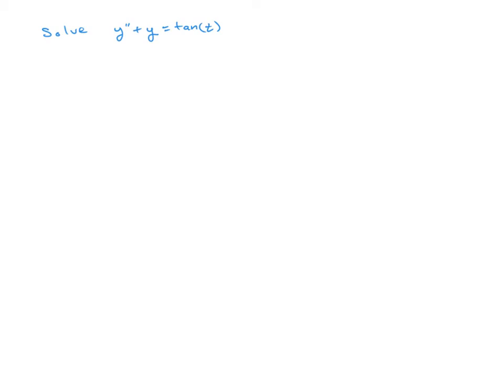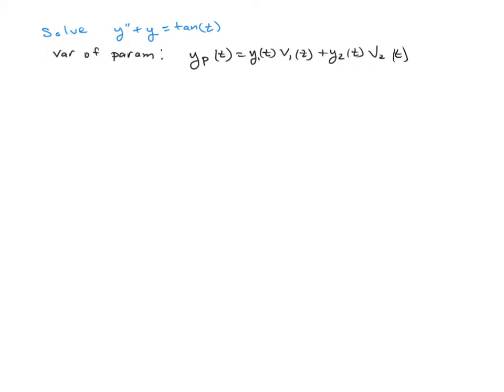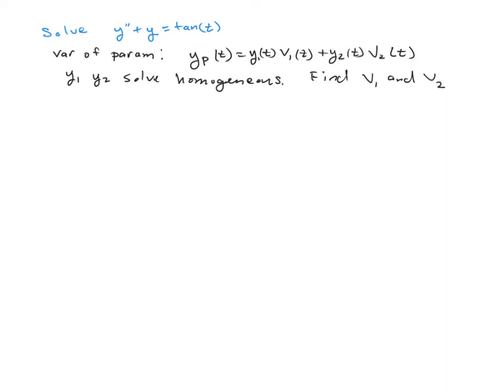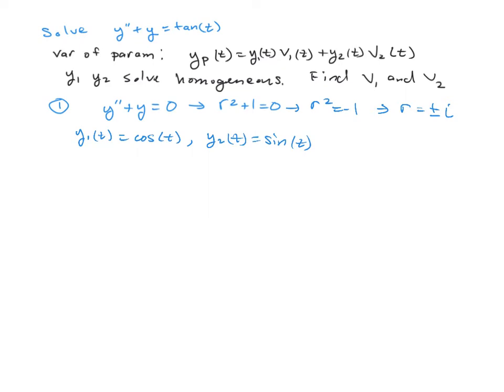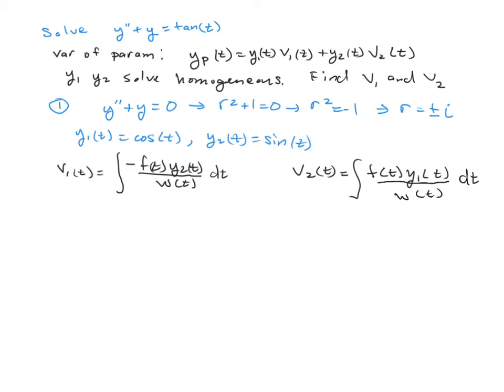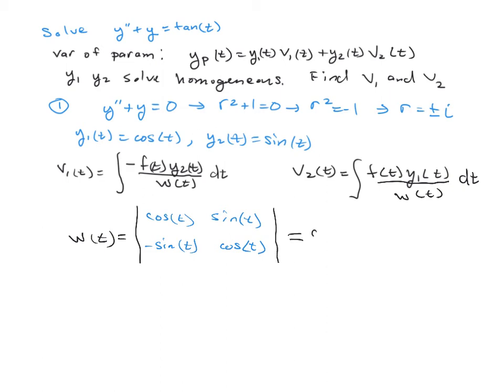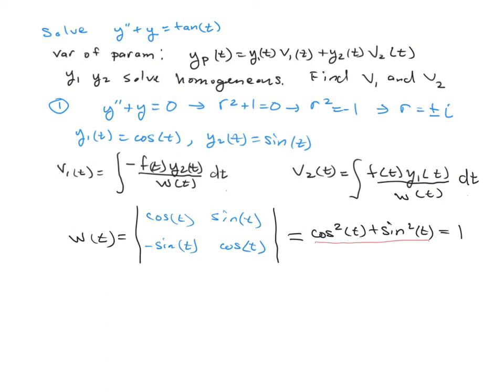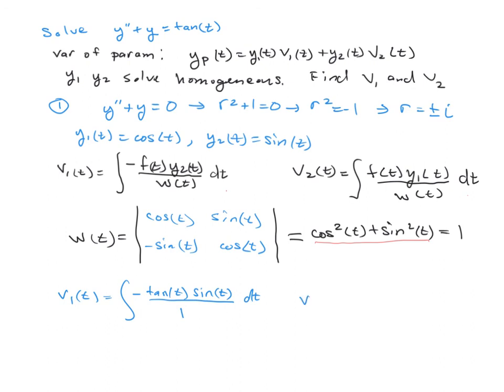var param ex1pt1